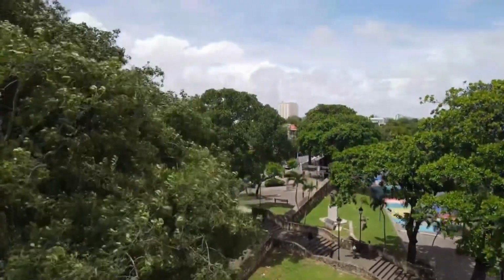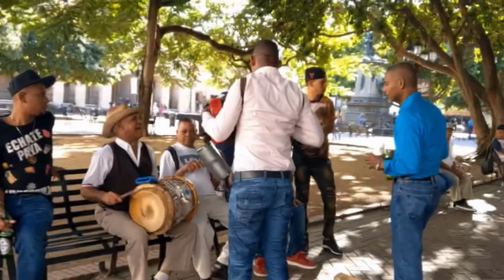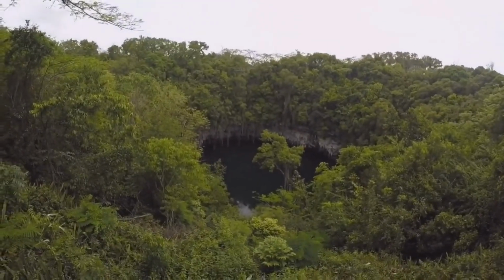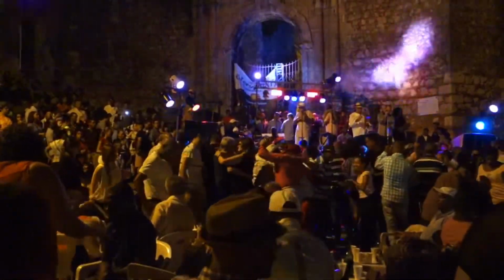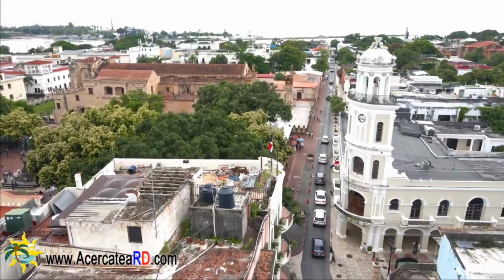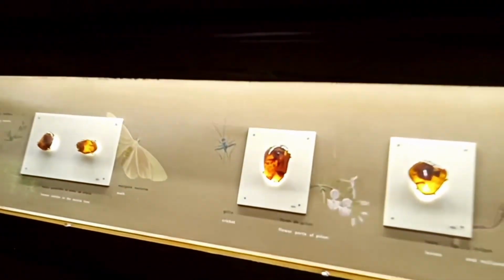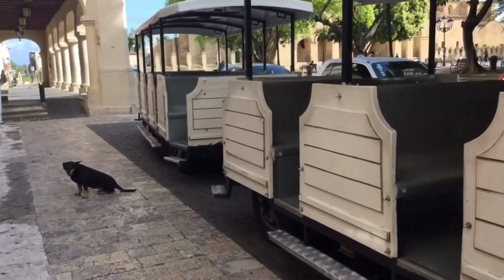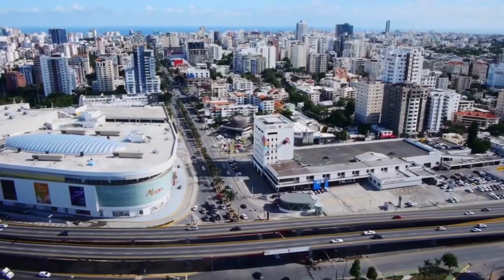Santo Domingo 🇩🇴 | 10 Amazing Things to do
Want to make sure we travel at least once a week? Thanks for being here. I love you guys xoxo

2daywithjj.com for best places to stay, car rentals, and book excursions

Section 107 of the Copyright Act provides the statutory framework for determining whether something is a fair use and identifies certain types of uses—such as criticism, comment, news reporting, teaching, scholarship, and research—as examples of activities that may qualify as fair use.

zona colonial santo domingo dominican republic nightlife things to do in dominican republic punta cana nightlife in santo domingo santo domingo nightlife things to do in santo domingo dominican republic